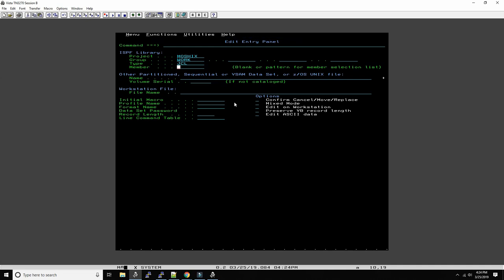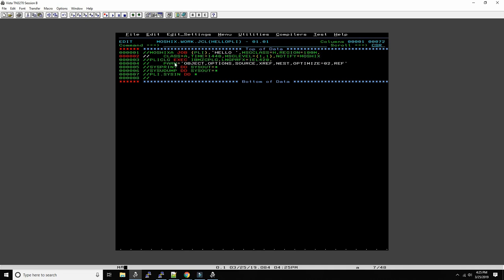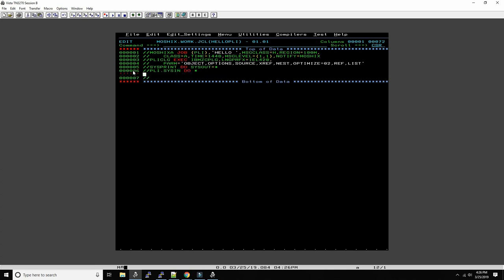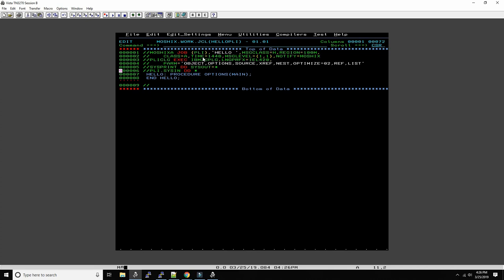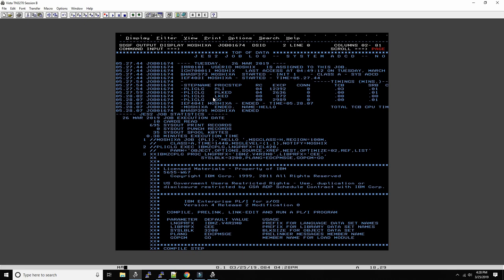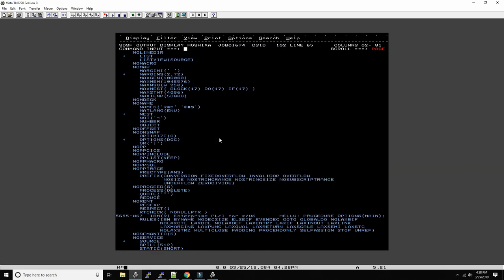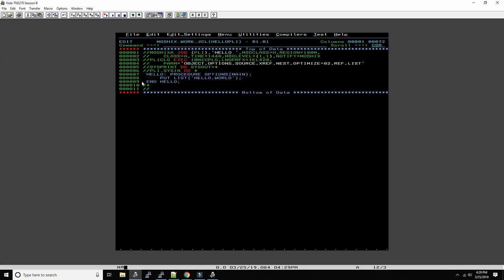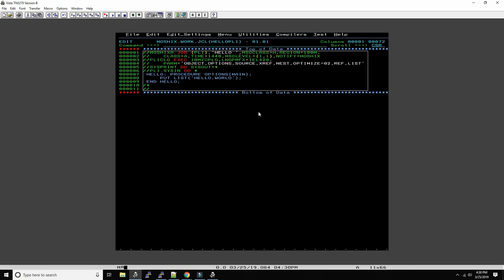Hello world in the IBM PL/I language on the mainframe - M125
and here is the program with the JCL:

//MOSHIXA JOB (PLI),'HELLO ',MSGCLASS=H,REGION=100M,
//    CLASS=A,TIME=1440,MSGLEVEL=(1,1),NOTIFY=MOSHIX
//PLICLG EXEC IBMZCPLG,LNGPRFX=IEL420,
//    PARM='OBJECT,OPTIONS,SOURCE,XREF,NEST,OPTIMIZE=02,REF,LIST'
//SYSPRINT DD SYSOUT=*
//PLI.SYSIN DD *
 HELLO: PROCEDURE OPTIONS(MAIN);
     PUT LIST('HELLO,WORLD');
 END HELLO;